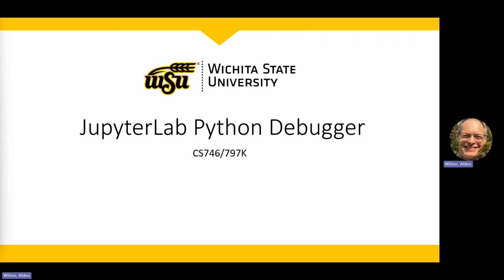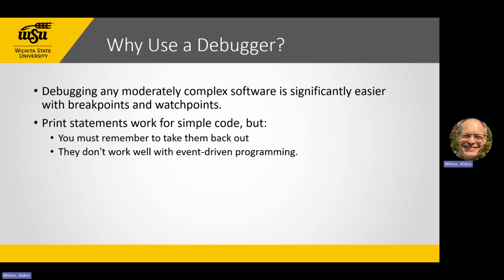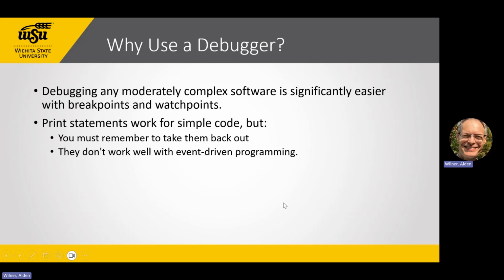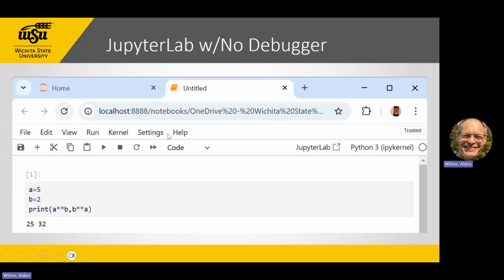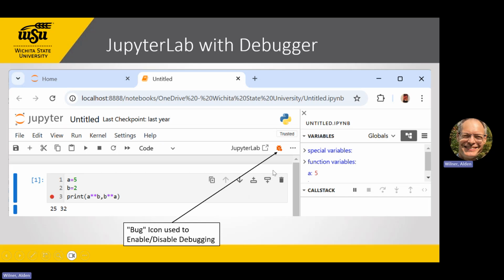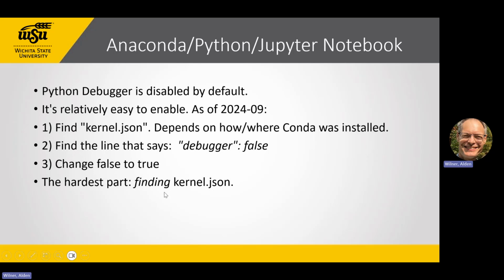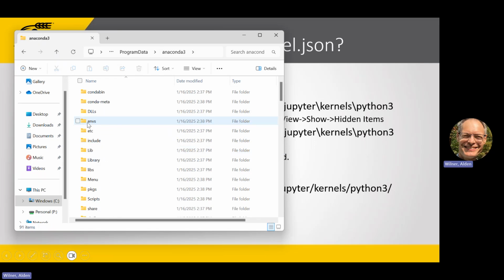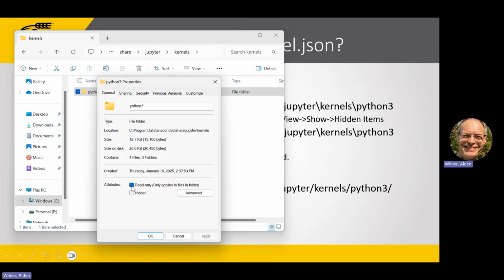Python Debugger in Jupyter by Wilner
This is the same content but explained by professor Wilner. I recommend watching this video rather than the previously uploaded one. This should have more clear explanation.